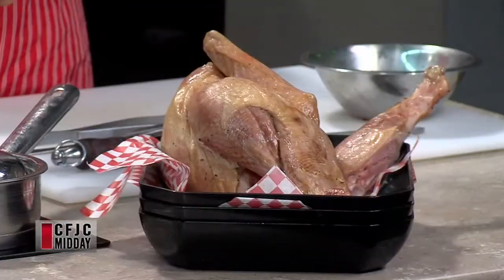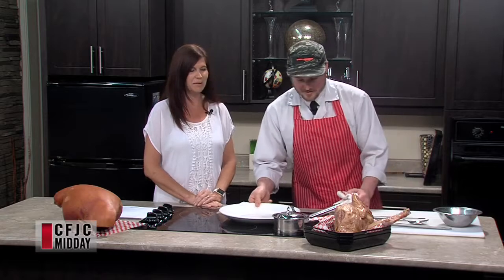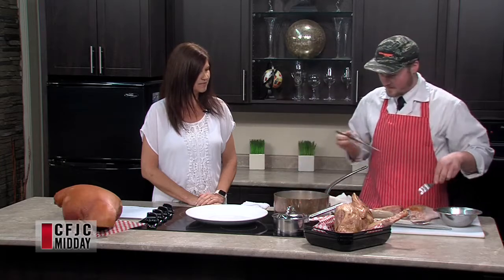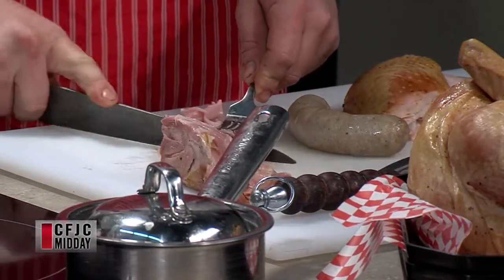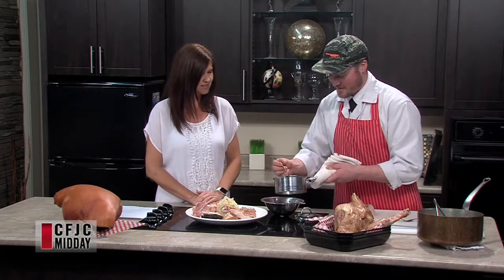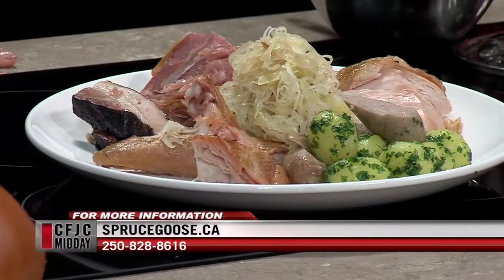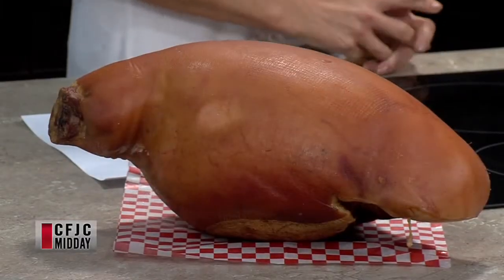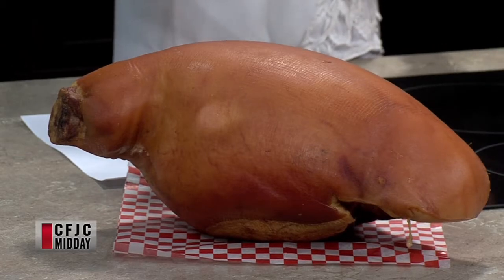CFJC Midday - Nov 24 - Spruce Goose and Chop & Block